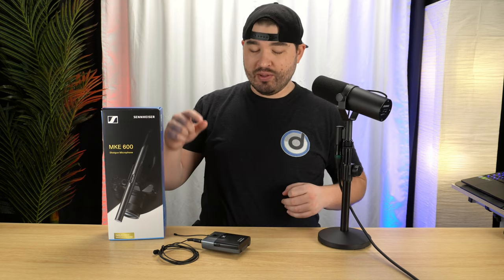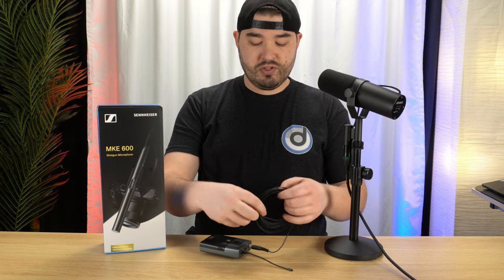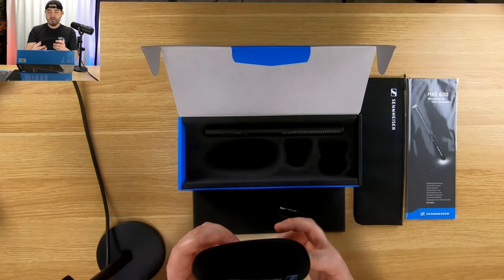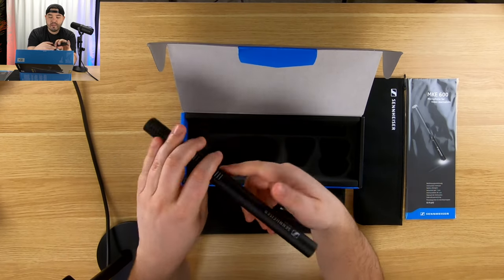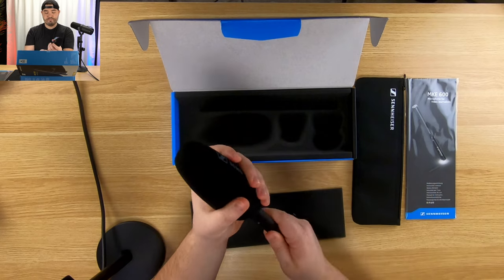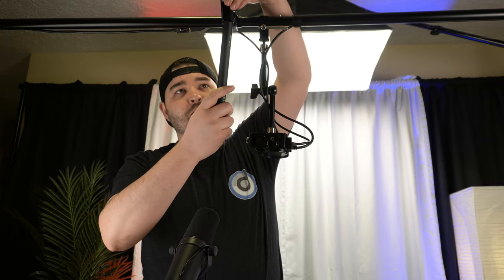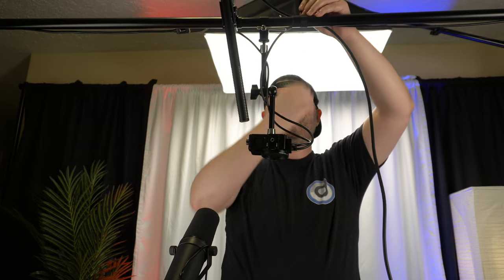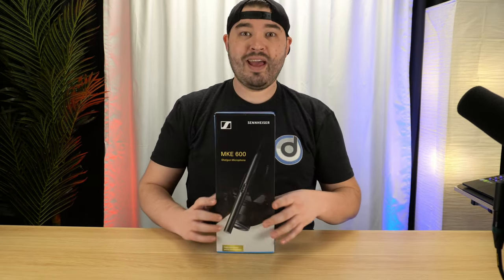Podcast Mic vs. Shotgun Mic! (SM7B vs. MKE 600)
Today, we will be adding a new microphone into the lineup, the Sennheiser MKD 600 Shotgun Microphone! This mic is used above the head, or just out of frame to give the shot a cleaner look! I won't be using it all the time, but it will be the primary microphone used from here on out. (I have fixed the room noise mostly as well)

Grab one of these microphones for yourself!

Post your questions in the comments section of the video and I will choose a new question to answer every day!